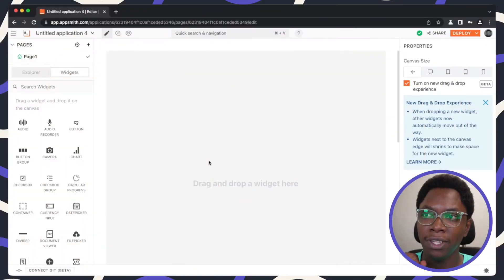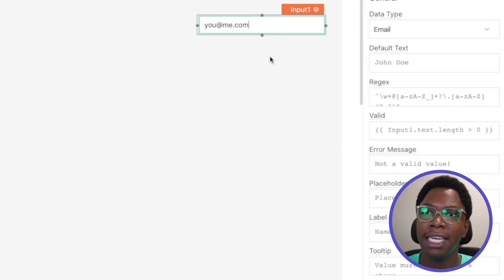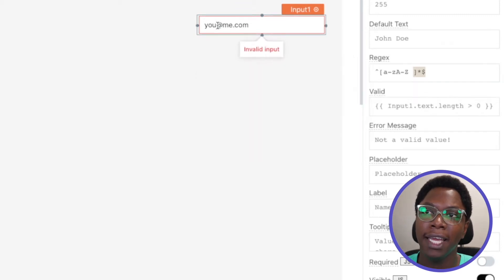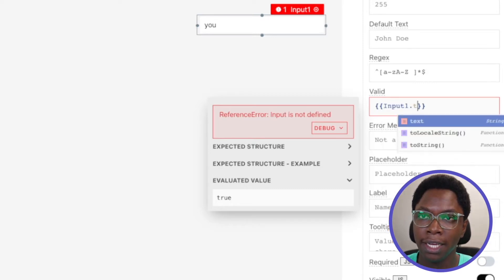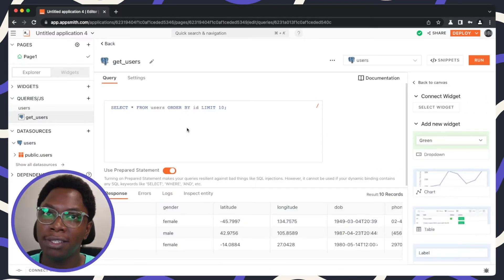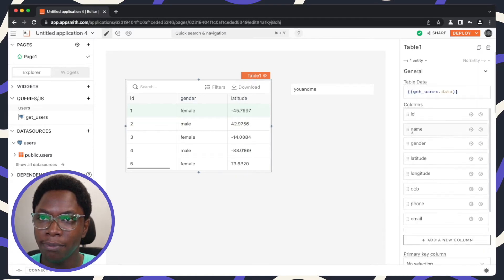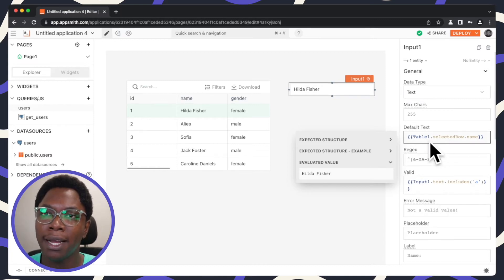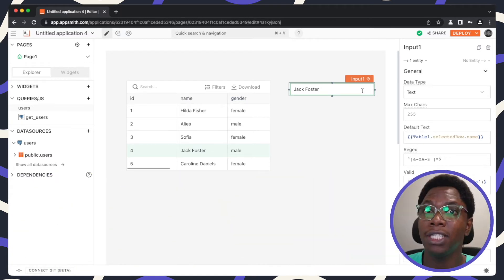How To Use The Input Widget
😱We’ve updated the input widget and made it much more powerful with custom JS validation, spellcheck, new events, and more. This video shows you how to use the input widget in your apps

Timestamps

0:00 Intro
0:50 How to setup custom validations
3:42 How to bind data from other widgets
6:11 How to read data from the input widget

category: Input - Widgets; full name: Confidence Okoghenun;